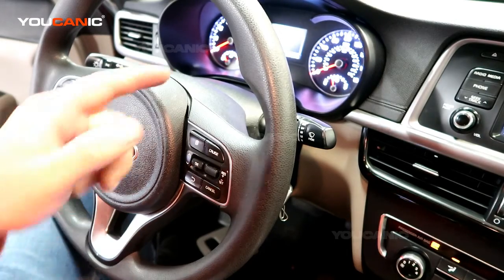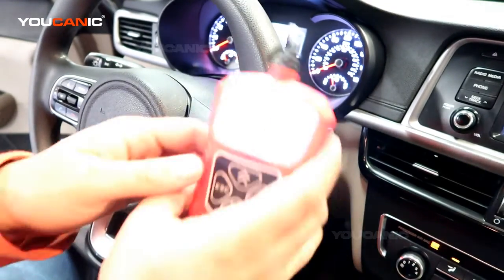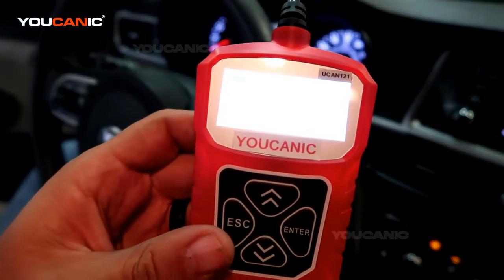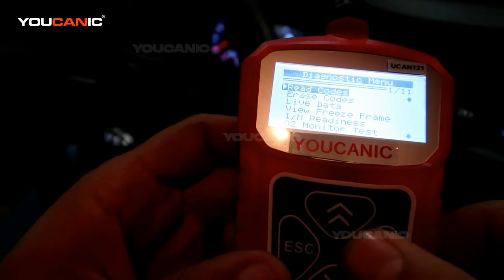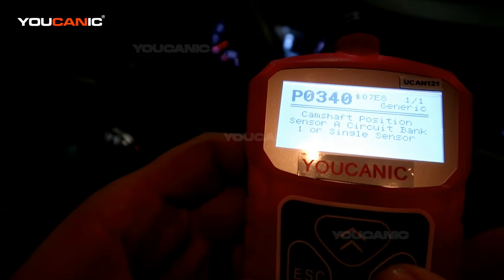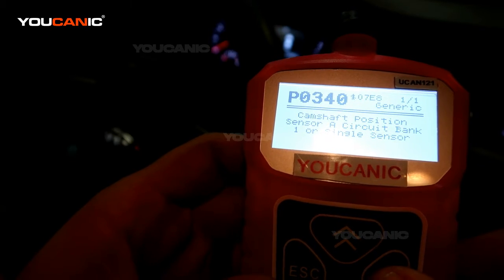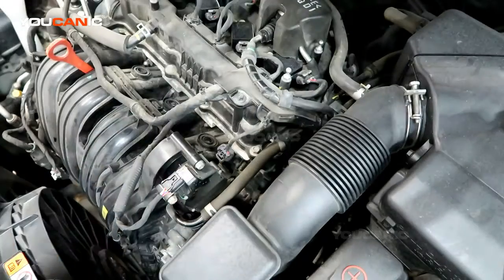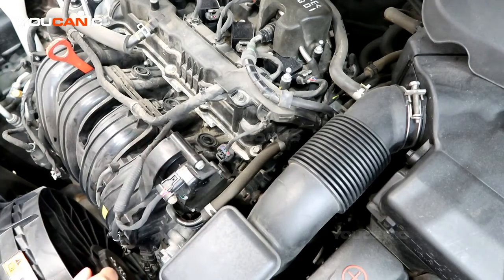P0340 Camshaft Position Sensor Code - Kia & Hyundai Vehicles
This video provides a helpful guide on diagnosing and fixing fault code P0340 related to the camshaft position sensor in Kia and Hyundai vehicles. The tutorial provides step-by-step instructions on diagnosing the issue, including testing the sensor and related components. It provides solutions to the problem, such as cleaning or replacing the sensor, checking the wiring connections, and testing the engine control module. The video is clear and easy to follow, with helpful visuals to guide viewers through the process. By watching this video, Kia and Hyundai owners can save money on dealership repairs and address the issue of fault code P0340 to ensure the proper functioning of their vehicle's camshaft position sensor for optimal engine performance.